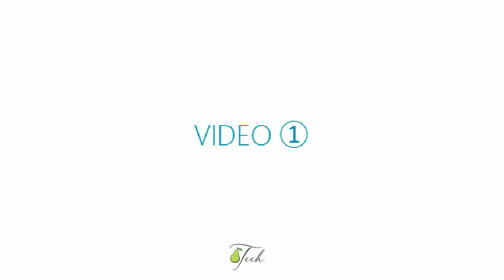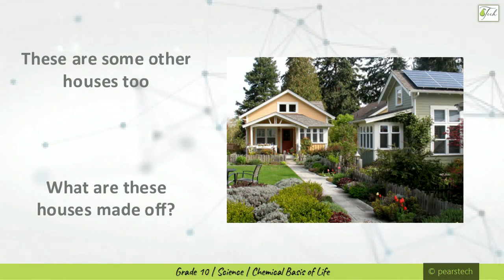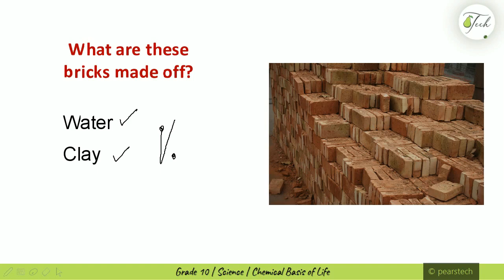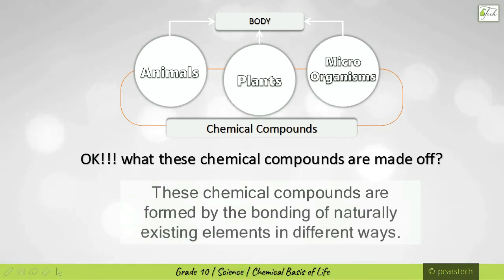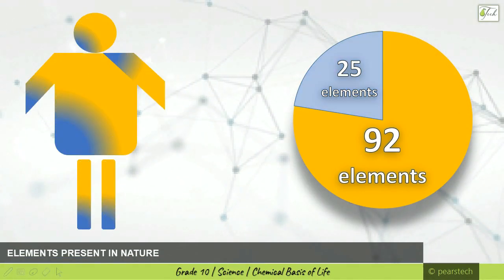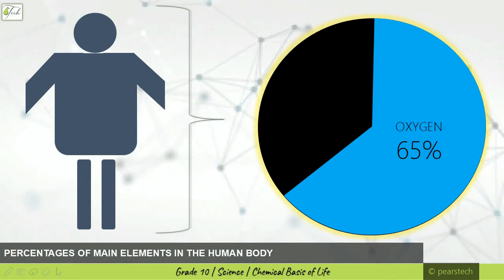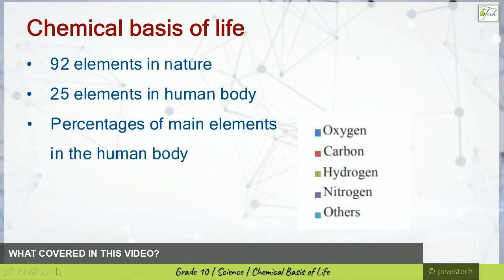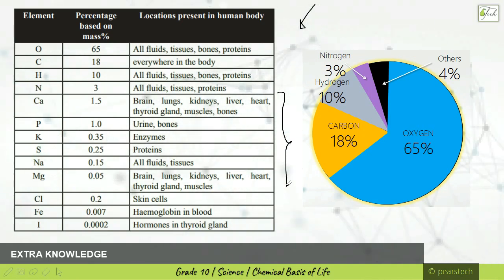Grade 10 Science English: Ch 01/01 - What is in Human Body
Video 01 : What is in Human Body?

What the human body is made of is explained here as per the requirement of book
It is not only  a GRADE 10 SCIENCE ENGLISH MEDIUM TEXT BOOK or DOWNLOADABLE NOTES
it is a complete solution for your lesson.

If you want more contents as this you can contact